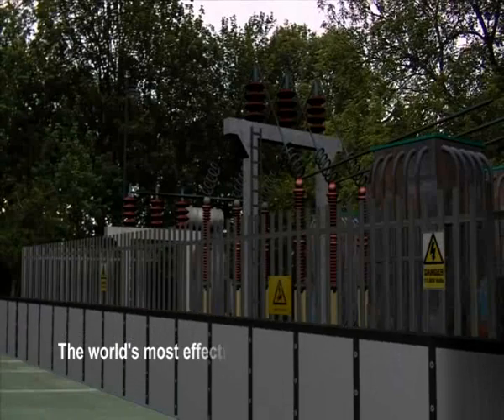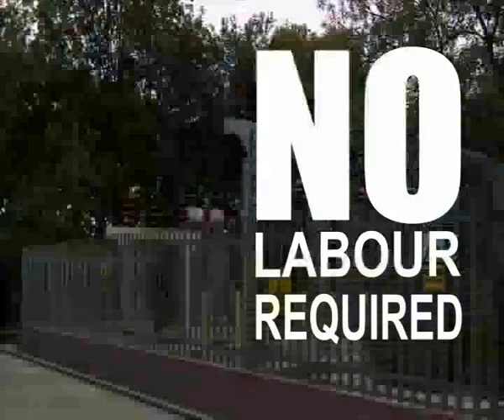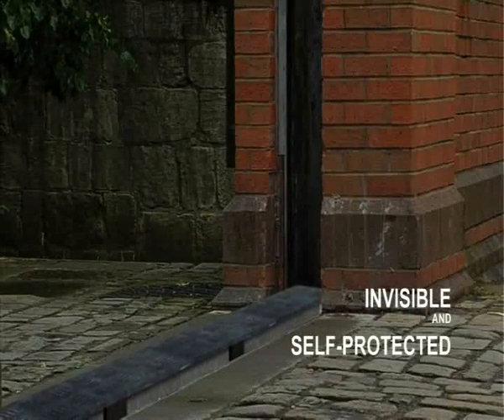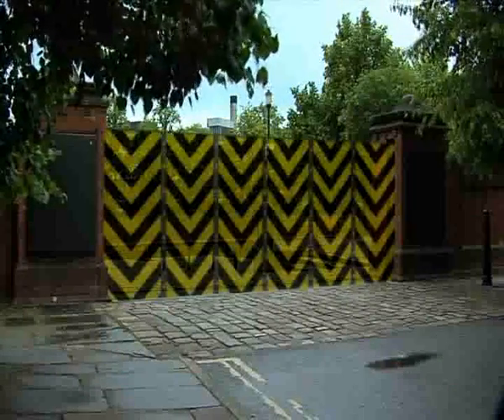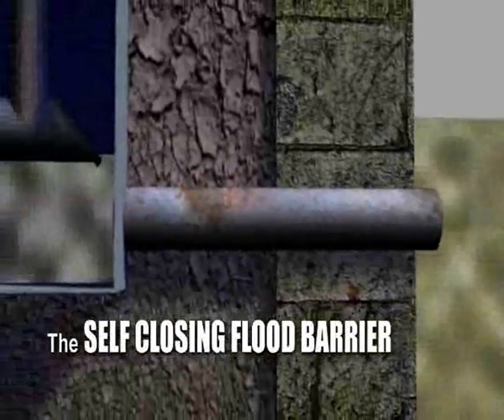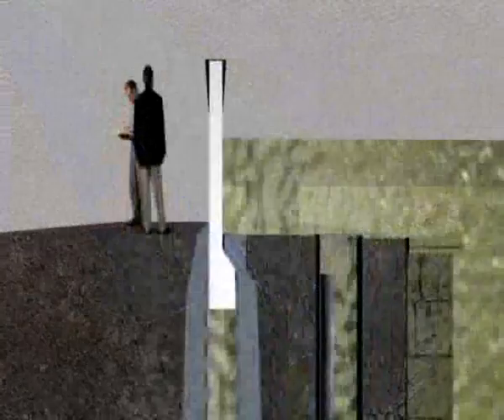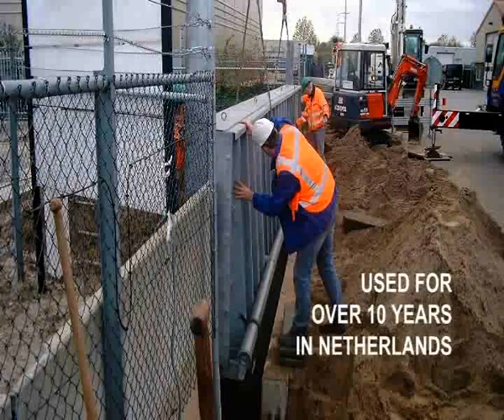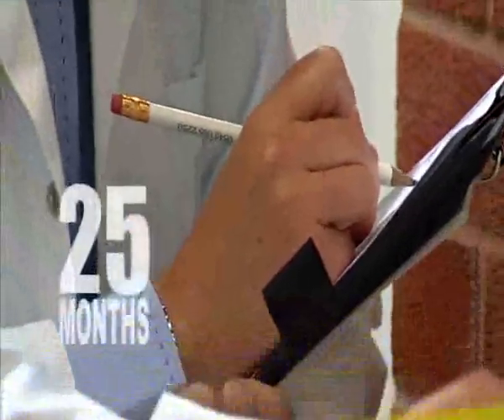The Self Closing Flood Barrier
The Self Closing Flood Barrier is a unique, innovative flood defence system to protect people and property from floods, it has many applications: along a waterway, in a flood wall, in a passage for heavy traffic and for protecting underground carparks.

The Benefits are

Infallible

Fully automatic deployment

Integrated early warning system

Instant deployment just prior      to threat of floodwater

No human intervention required

No ongoing operational cost

No power source required

Minimal maintenance

Permanently on site, ready to      deploy 24/7, 365 days per year

Self stores; no external      storage facility required

Cannot be stolen

No prior weather warning      necessary

Invisible and fully self      protected in resting position

Cannot be damaged during      transit

Best price/performance      comparison

Intelligently engineered      solution for 21st Century